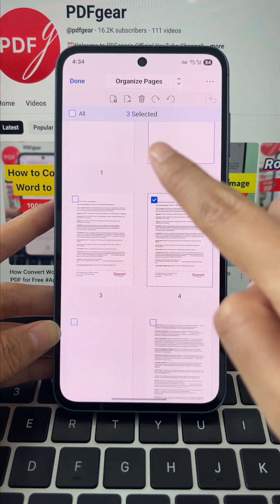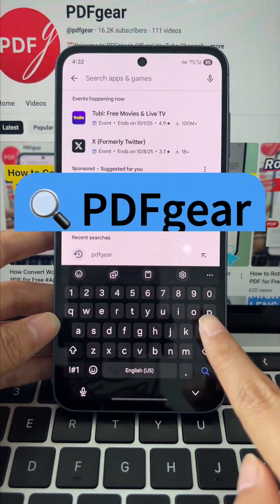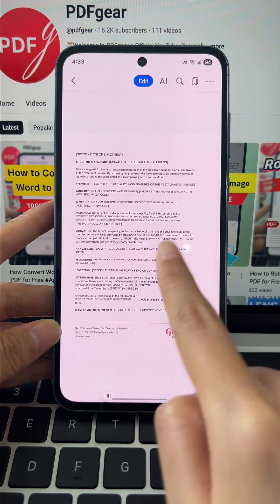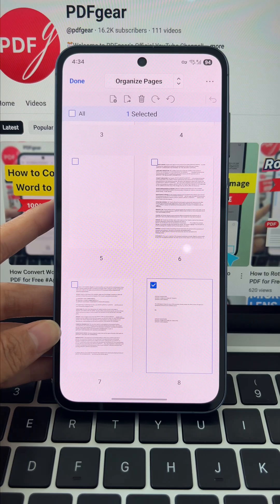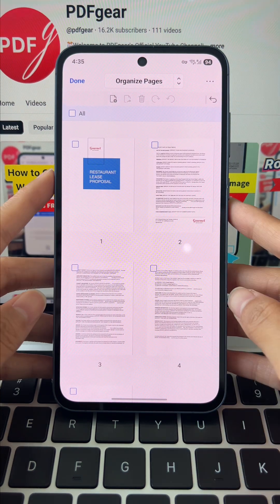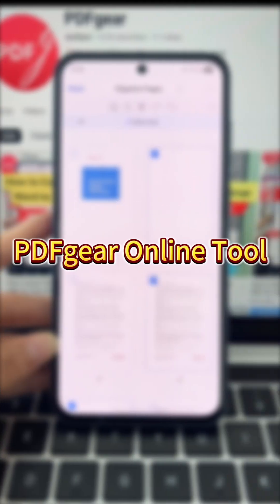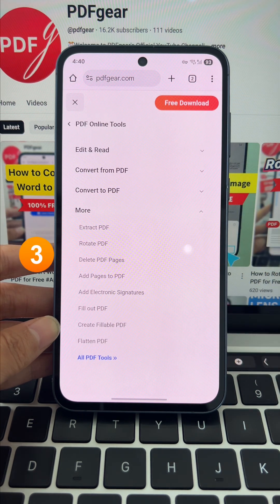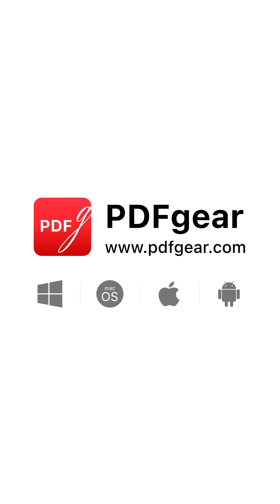How to Delete PDF Pages for Free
In this short, I'll show you how to delete PDF pages on phone with app and online tool for free.

Need to delete extra pages from a PDF on your mobile phone?

📱 In this YouTube Shorts video, I’ll walk you through the easiest way to remove unwanted PDF pages for free. Using the PDFgear app (available on both iPhone and Android) and the PDFgear online tool, you can manage your PDF documents anytime, anywhere.

With PDFgear, you don’t need expensive software or complicated steps. Whether you’re using your smartphone or accessing the online tool in your browser, the process is fast, simple, and 100% free.

🔹 In this video, you’ll learn:
How to delete a single PDF page on your mobile device
How to remove multiple pages from a PDF at once
How to use the free PDFgear online tool without downloading software
How to edit and organize PDFs easily on iOS, Android, Windows, and Mac

✨ Why choose PDFgear?
Free to use with no watermark
Works on desktop and mobile
All-in-one PDF editor: delete, compress, merge, convert, and more
Secure and user-friendly design

If you’re looking for a quick and reliable way to delete pages from a PDF file on mobile, this guide is perfect for you. Watch until the end and start managing your PDFs more efficiently today!